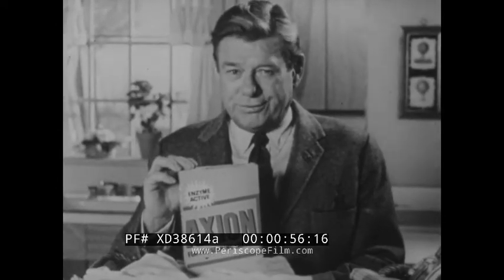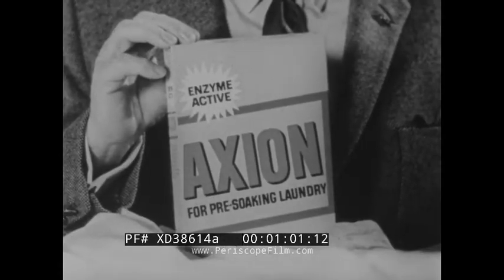COLGATE PALMOLIVE AXION PRE-SOAK LAUNDRY DETERGENT TV COMMERCIAL w/ ARTHUR GODFREY XD38614a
This TV commercial with Arthur Godfrey promotes Colgate's new Axion, an enzyme pre-soak that was intended to be used before doing the laundry. The name Axion is still used by Colgate, but as a brand of dishwashing liquid product, sold in Asia and Latin America